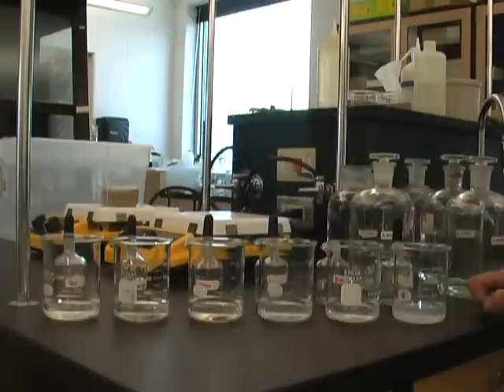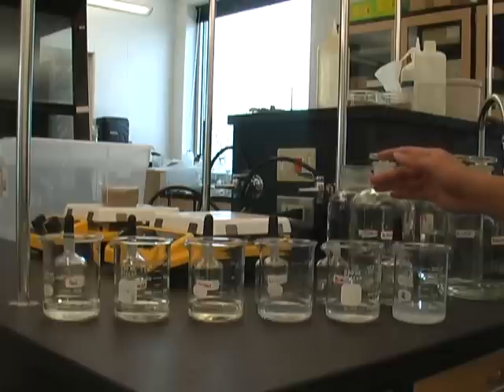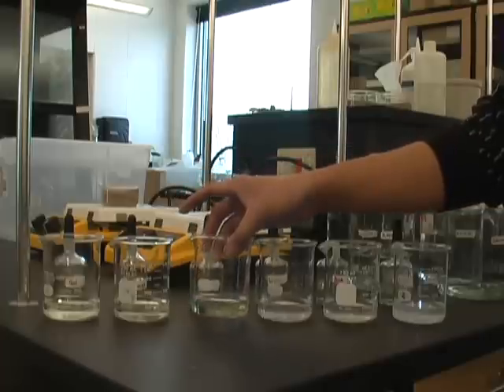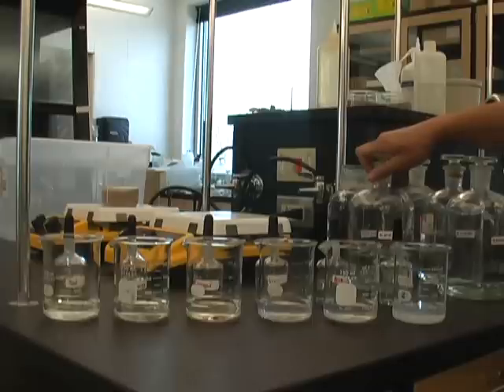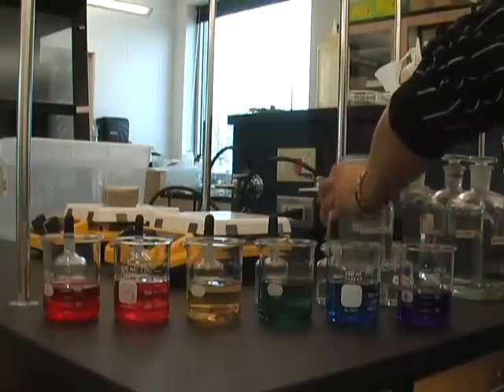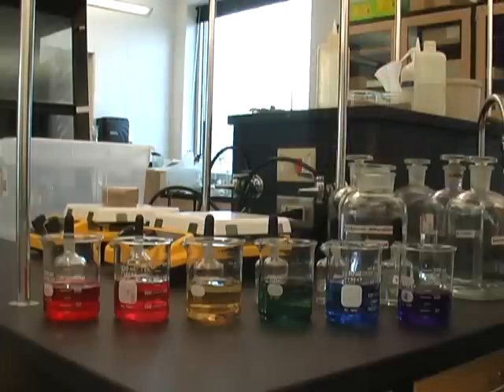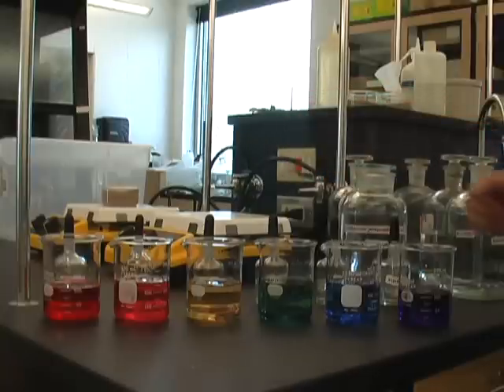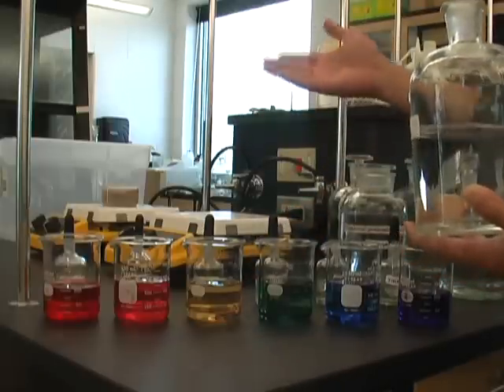Chemistry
I made this video to get extra credit for my Organic Chemistry class.  The purpose was to give a visible example of how acids and bases work (basics).  ^^  I do not own or claim the songs used on my page.  P.S.  There were a lot more chemicals and procedures into making this experiment a success, but i was limited on time.  Feel free to add anything you think i might have not covered and should be explained to the public more clearly.  = )